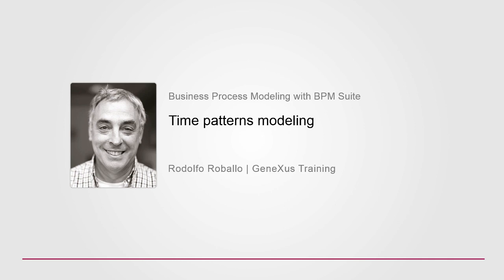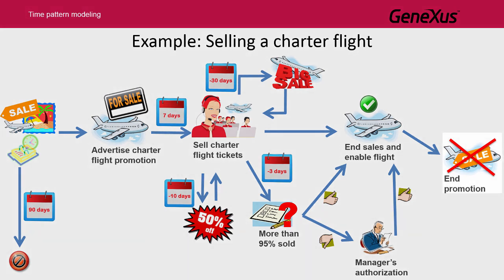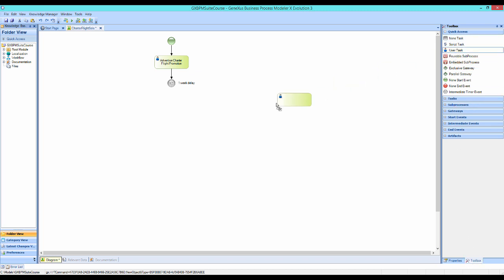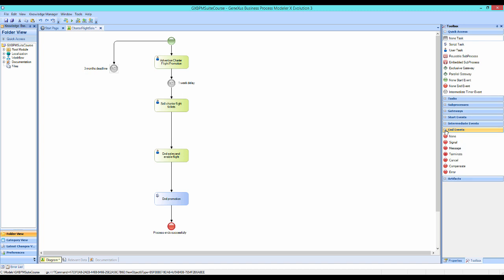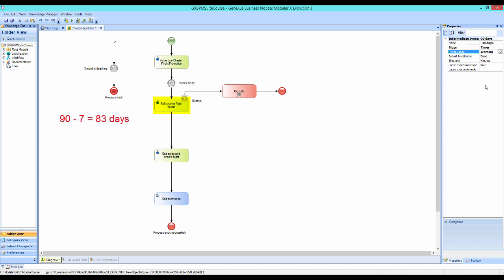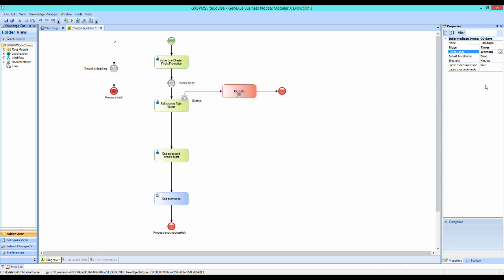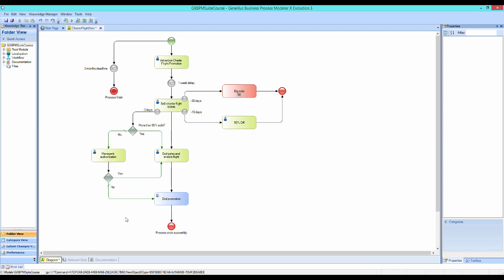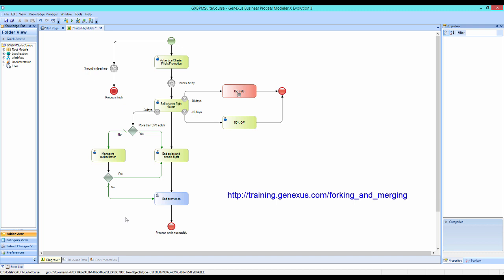Modeling time patterns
Many processes require the representation of time-related situations such as waiting times, delays, expiration dates or deadlines for their activities.
To model these situations, Timer events are used; also, the type of pattern that we will use to model a situation will depend on the type of situation to be represented.